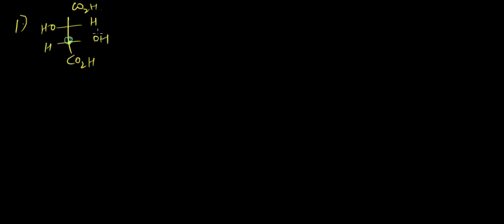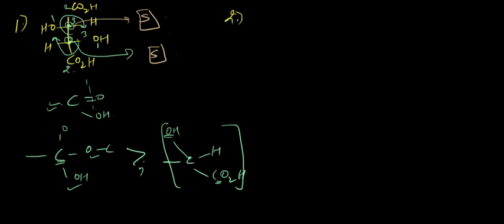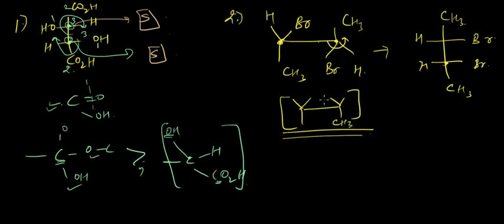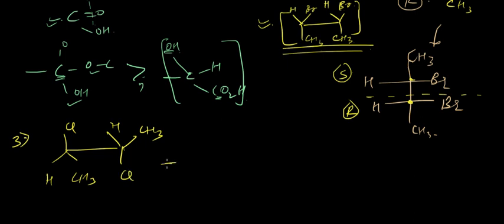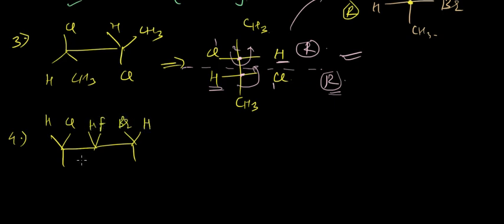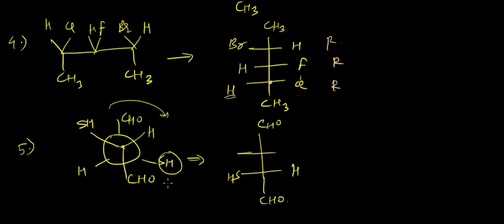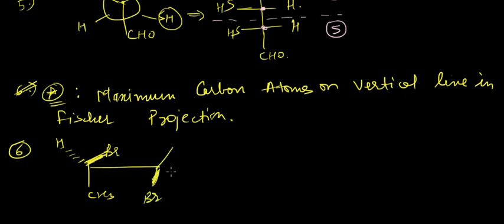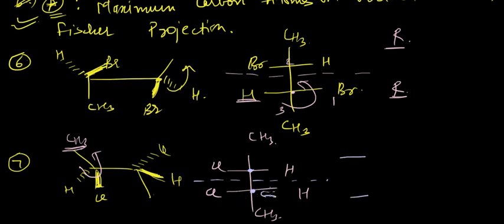114. Practice RS on Fischer Projection